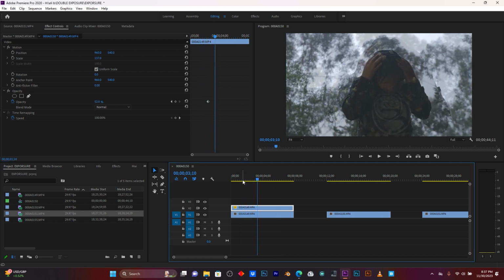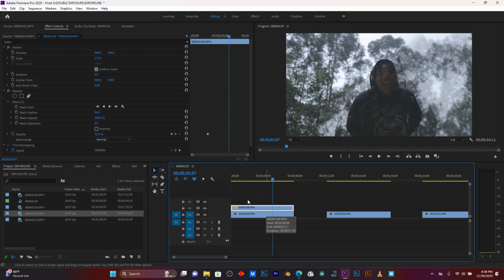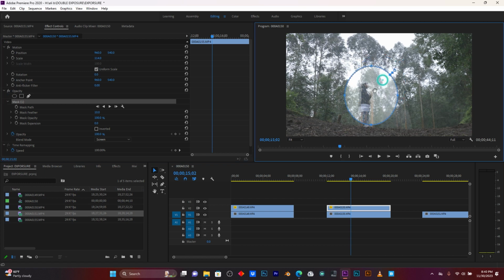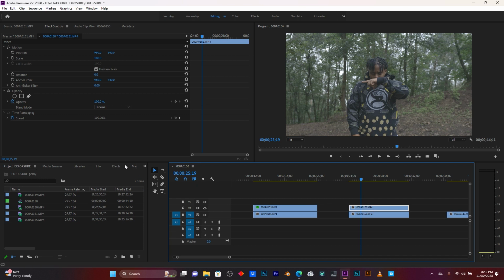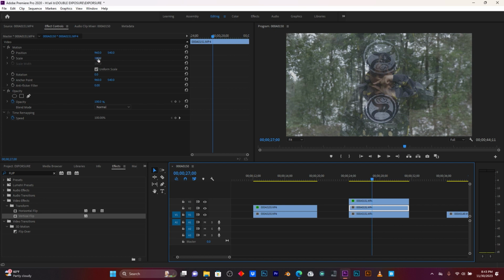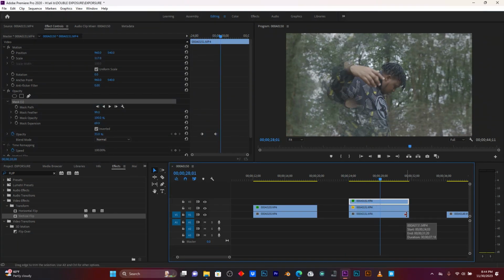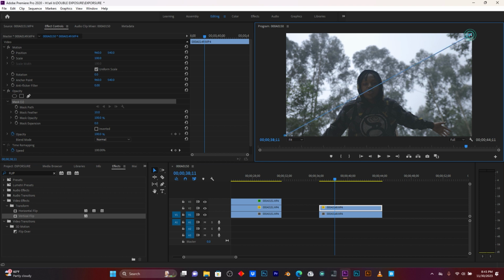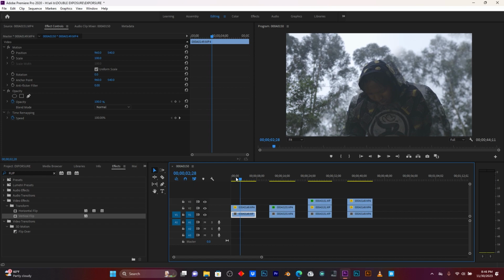How to Create a DOUBLE EXPOSURE Video Effect | NO PLUGINS (Premiere Pro CC Tutorial) 2023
My Equipment
Transcript

My lighting